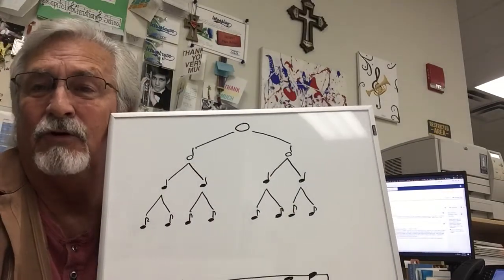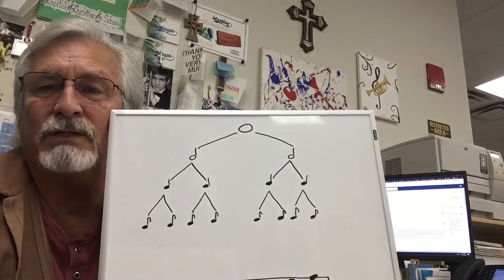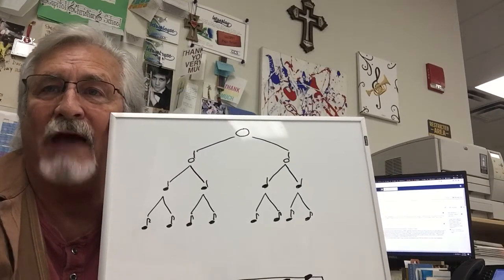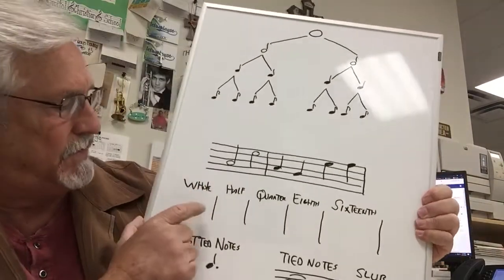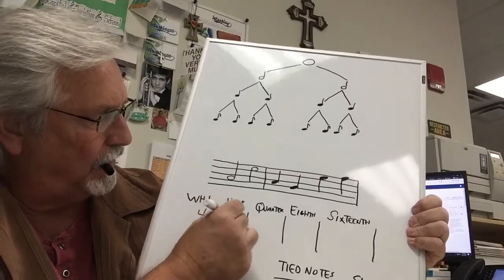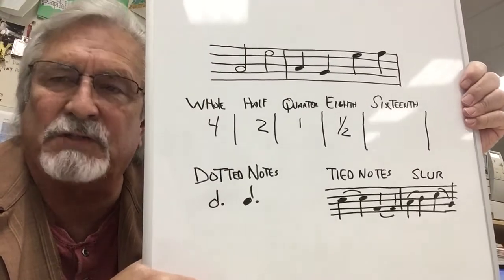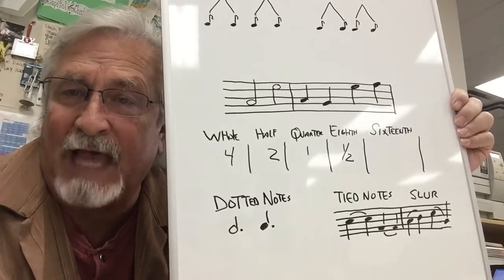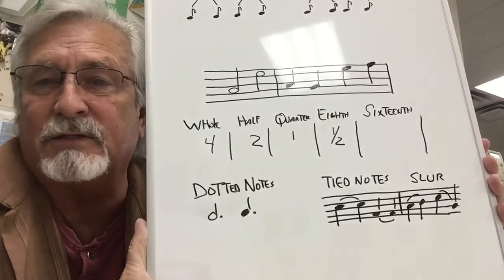Counting Out Notes